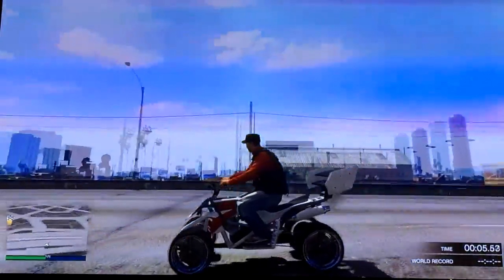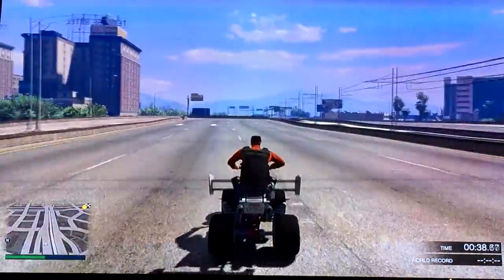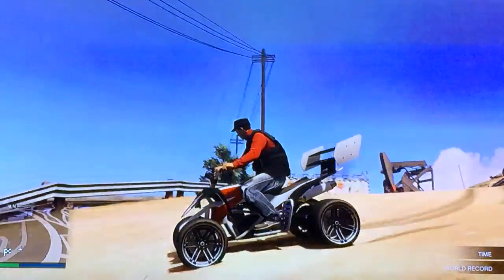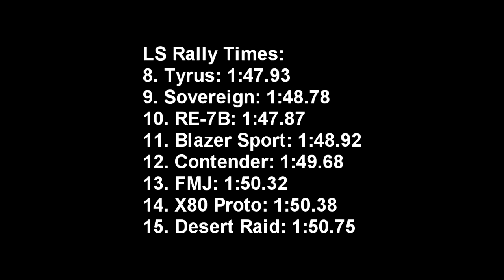2 BLAZERS AND A RAT ROD! (Gta 5 LS Rally)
The new Tornado Rat Rod and the orginial blazer goes down our course. But only 1 has a giant wing.